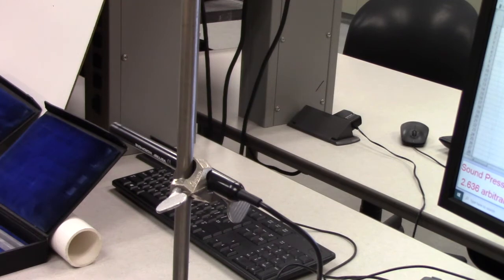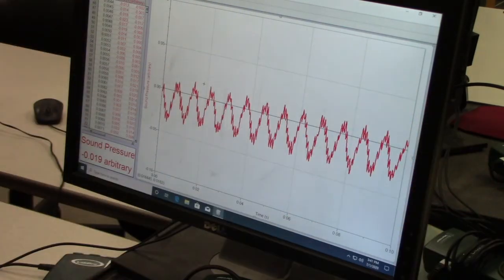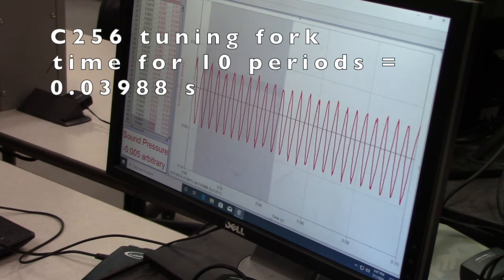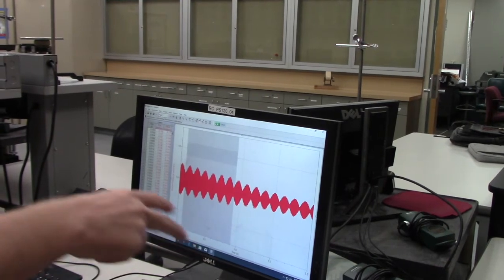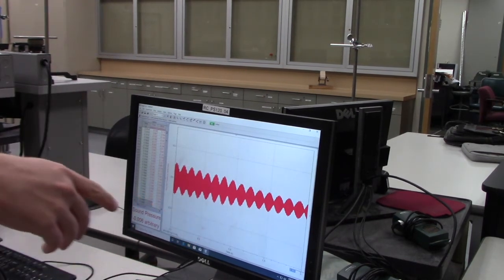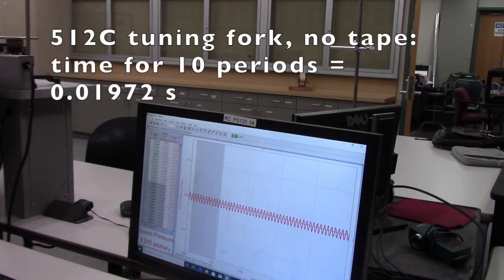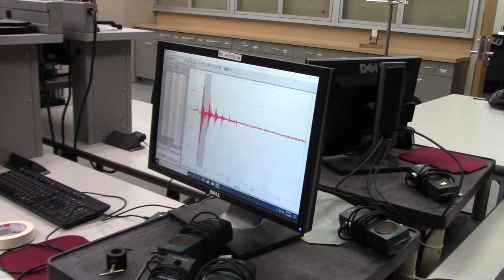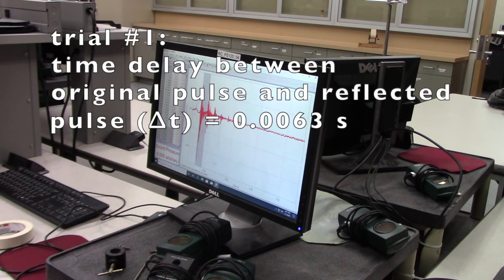Physics 47 Sound Waves Lab